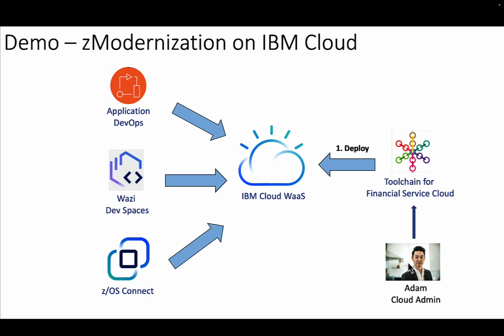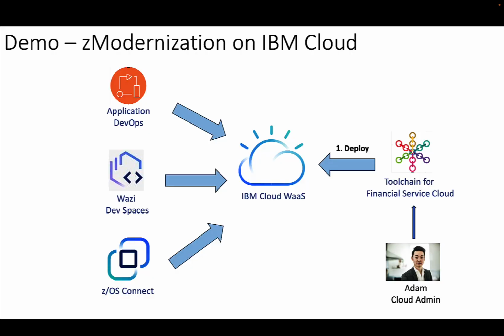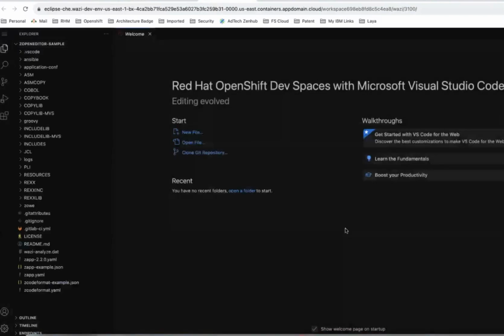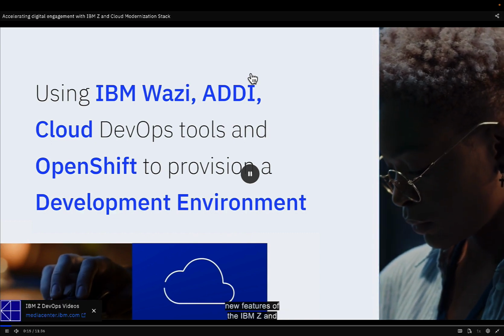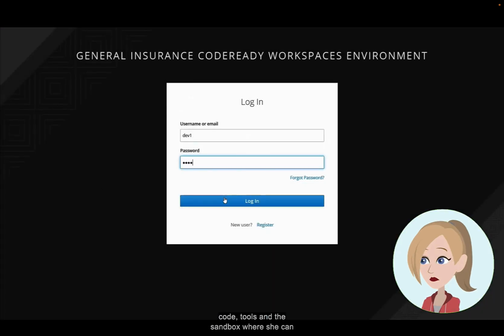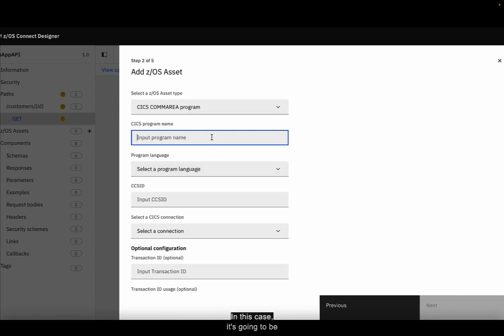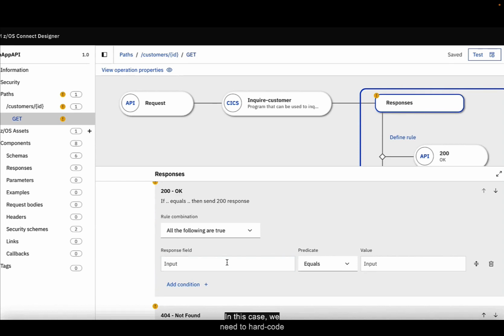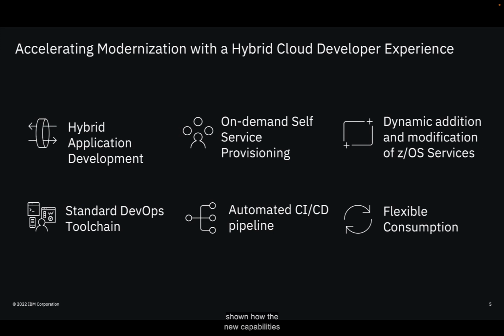zMainframe Modernization on IBM Cloud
Looking to modernize centralized mainframe applications in a hyper-competitive digital landscape. The following demo will show how you can automate your DevSecOps in a secure and industry-compliant environment.

Wazi as a Service on IBM Cloud accelerates modernization by providing a faster and more efficient development environment, bridging the gap between distributed and mainframe platforms, and ensuring compliance and security, enabling businesses to thrive in the digital era.

he IBM Cloud Financial Service Framework (IBM FS Cloud) simplifies interactions between financial institutions and ecosystem partners, ensuring regulatory compliance, security, and resiliency, with comprehensive control requirements, shared responsibility models, reference architectures, and ongoing governance, streamlining operations and interactions in the financial industry.